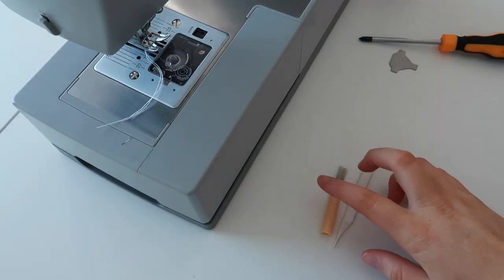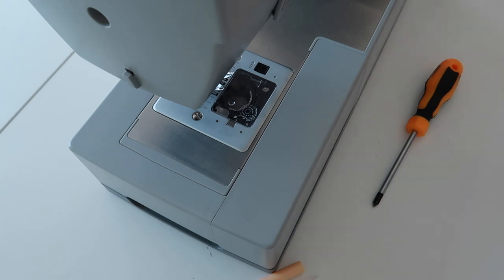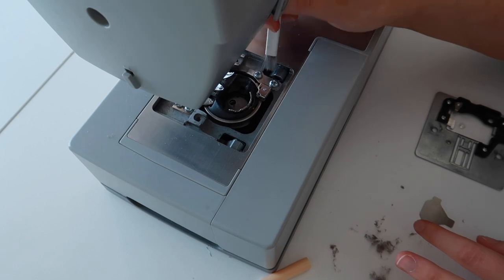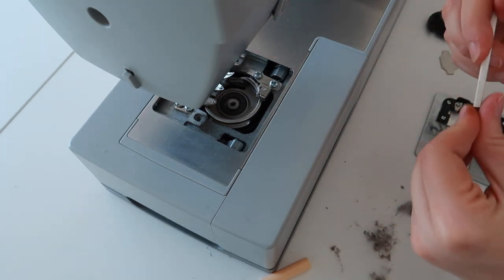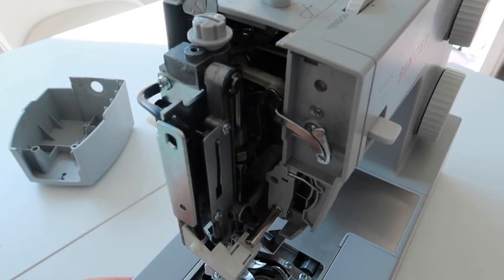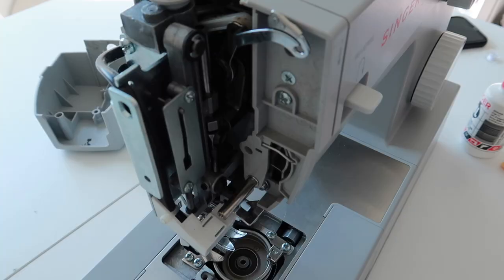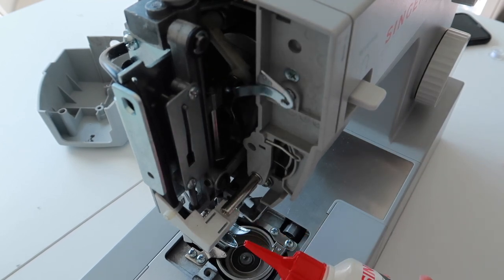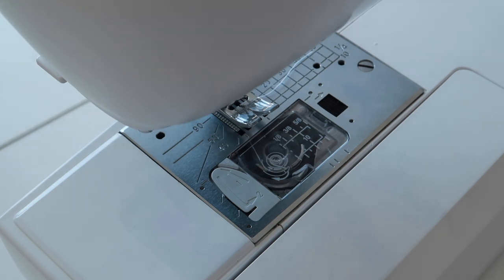how to clean a sewing machine - beginners guide to lint removal and oil - singer elna - how i clean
In this video i run through a basic cleaning and oiling of the singer 4423 and elna experience 550. The elna experience 550 has a video slowed down where you can see exactly what i am doing in a seperate video on my channel. this is just how i clean my sewing machines inbetween services

Refferal links

Square reader (perfect ETF machine for markets!)

A lil about me:
Im a 22 year old from Gippsland, Victoria. I started Madebytaylahrose when I was 15 years young. I decided to make a youtube channel to post my tutorials and tips/tricks that Ive learnt being a young entrepreneur over the last 7 years.

Machines:
Elna experience 550
Elna Air Artist embroidery machine